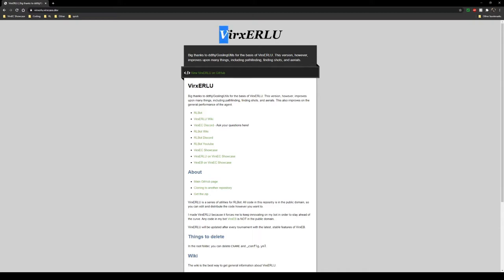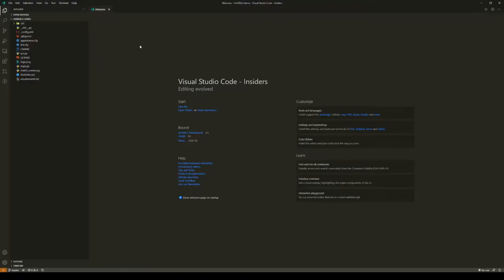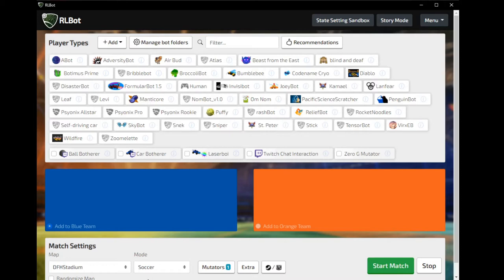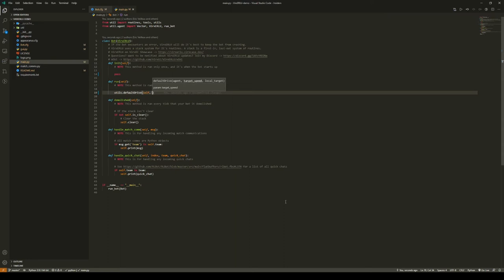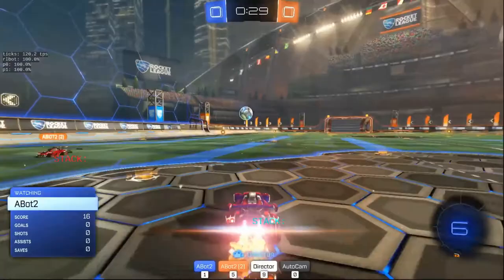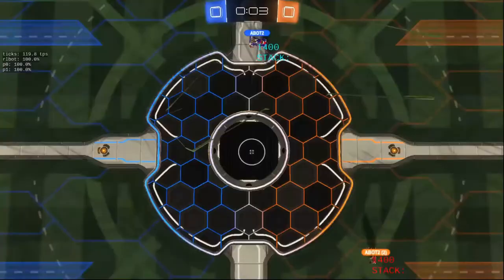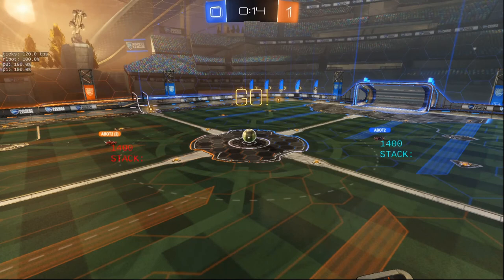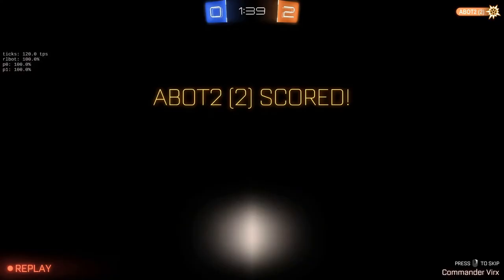VirxERLU Tutorial #1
VirxERLU is based on GoslingUtils which both use the RLBot framework